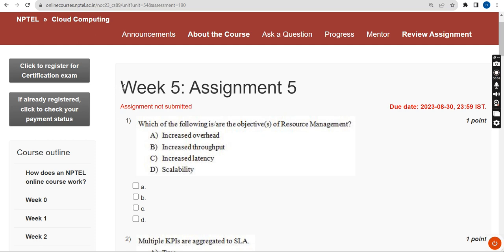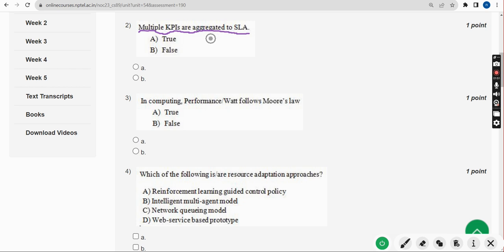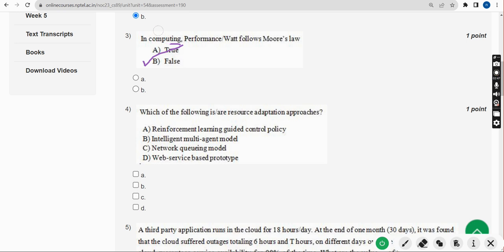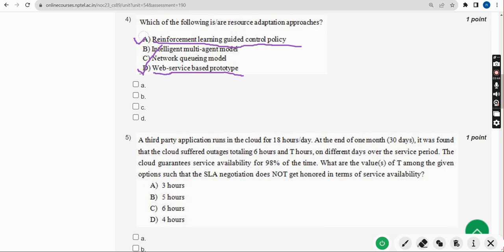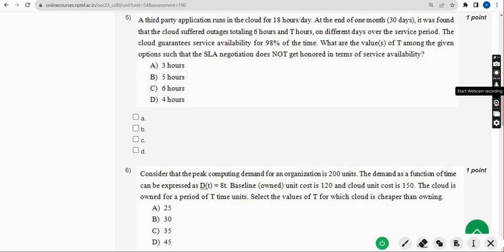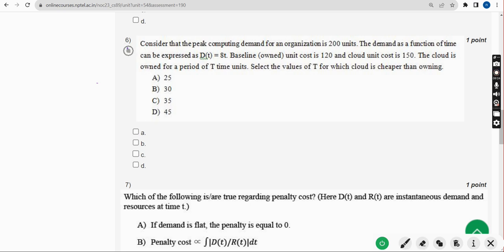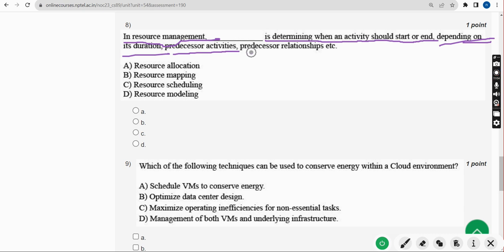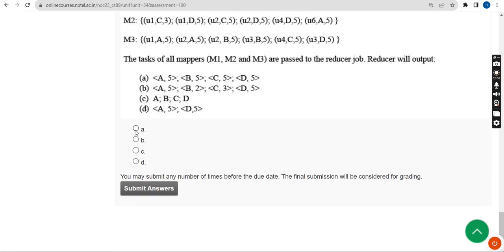Cloud Computing || WEEK-5 Quiz assignment Answers 2023||NPTEL